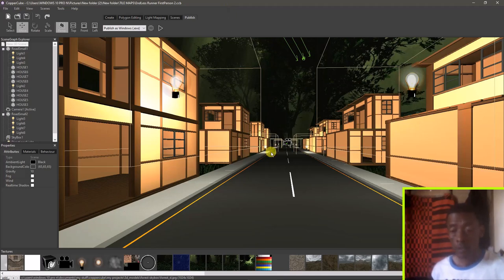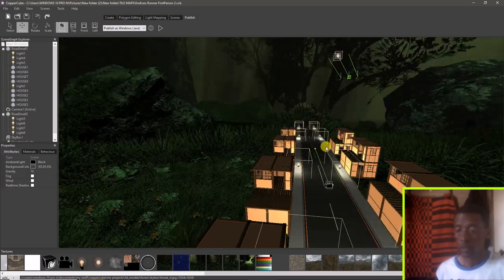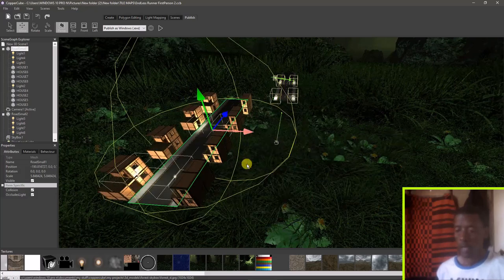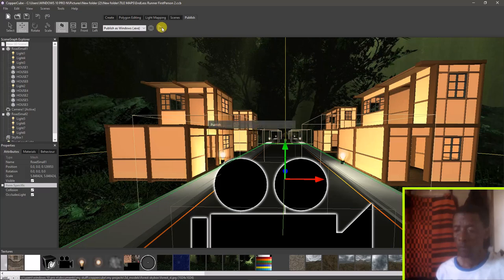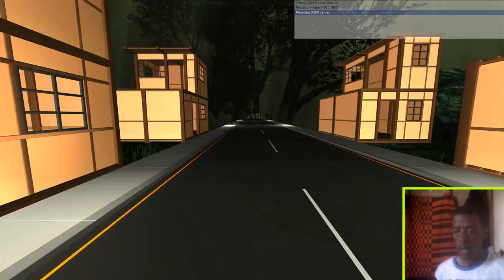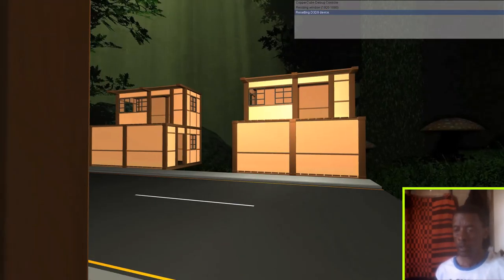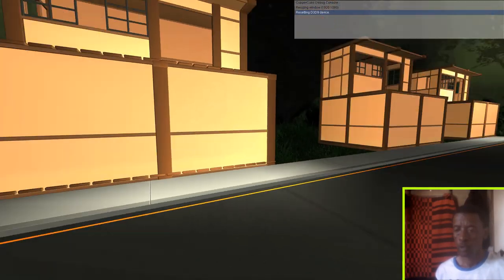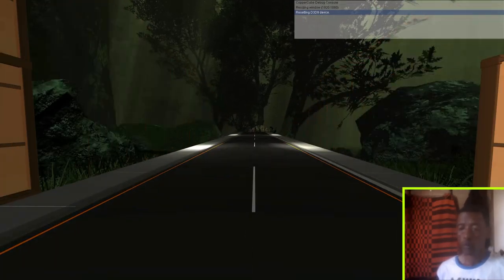COPPERCUBE6 MAX ENDLESS RUNNER GAME DEMO UPDATE RPG PLATFOMER FULL VIDEO.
COPPERCUBE 6 | NEW BUILDING SYSTEM UPDETE / PROJECT DEMO FOR EDUCATIONAL USE.

COPPERCUBE 6 | MOST BASIC ENEMY AI TRACKING SYSTEM WITH BEHAVIORS AND ACTIONS TUTORIALS.
WATCH THE FULL TUTORIAL VIDEO HERE:
COPPERCUBE 6 | Enemy AI Open and Closing Doors

COPPERCUBE 6 USING VARIABLES TO OPEN DRAWERS AND ANIMATED GLASS WINDOWS
COPPERCUBE 6 | OPEN CLOSE DOORS WITH VARIABLES THREE VERY EASY STEPS.
COPPERCUBE 6 | ADDING SOUND EFFECTS TO DOORS
MOST BASTIC TUTORIAL EVER | OPEN AND CLOSE A DOOR / CRATE / LOCKS OR PASSWORDS IN COPPERCUBE 6.
ADD SOUND EFFECTS TO DOORS IN COPPERCUBE 6 TUTORIAL
COPPERCUBE LEVEL DESIGN | CREATE CUSTOM 3D MODELS FROM START TO FINISH STEP BY STEP GUIDE.

COPPER CUBE | FLASHLIGHT EFFECT UPDATE | FIRST PERSON PLAYER PROTOTYPES DEMO PICK UP / NORMAL MAPS
COPPERCUBE | FLASHLIGHT EFFECT | FIRST PERSON PLAYER PROTOTYPES DEMO PICK UP BUTTON PRESS.